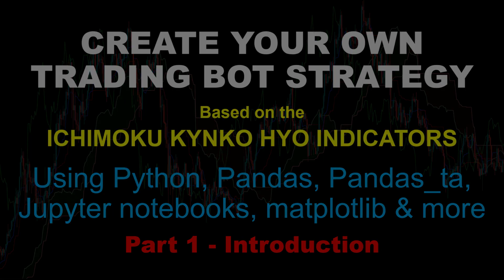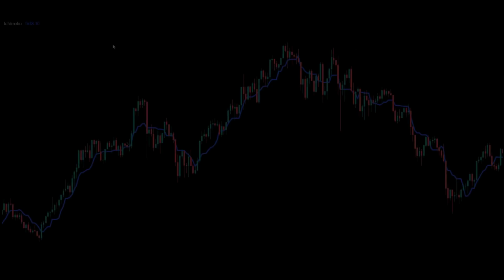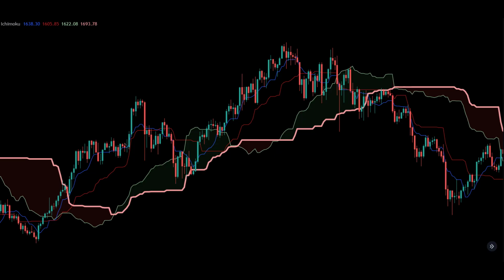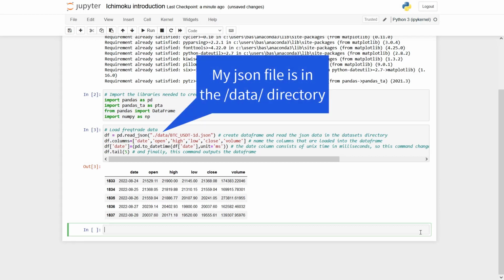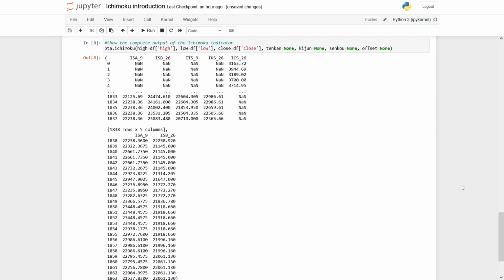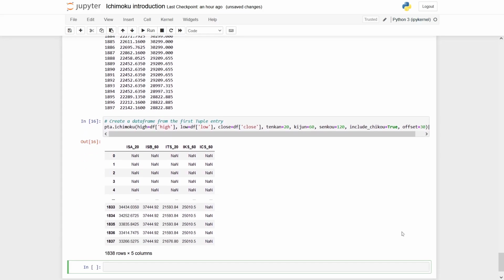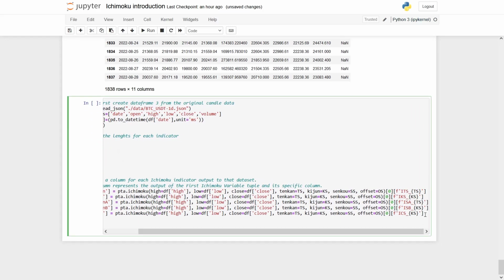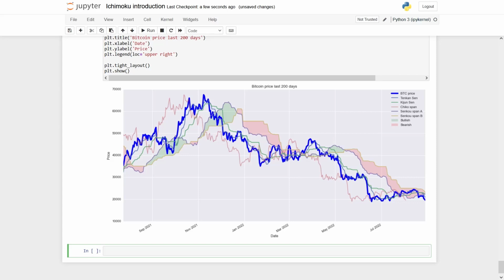Create a Crypto trading bot strategy with the Ichimoku indicator and data science tools– INTRO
In this introductory video I am using datascience tools like Python, Pandas, Pandas_ta, Jupyter notebooks, Matplotlib and the Ichimoku Kinko Hyo indicator to create a dataframe and plot this to your screen.

This video will form the basis for future video’s where I will show you how you can use these tools to create your own Crypto trading (bot) strategies.

These video’s are also a supplement to a range of video’s where I will test actual trading strategies, based on the Ichimoku indicators. These are upcoming videos in the ‘Is this trading bot strategy profitable or not?’ series

The notebook will be available in my github repository located

💬 SOCIAL 💬

🎶 MUSIC 🎶
• No Copyright Lofi Hip Hop 2022 Chill Lofi Beats Pl

🎶 Intro music 🎶